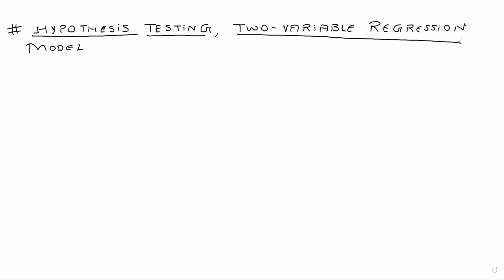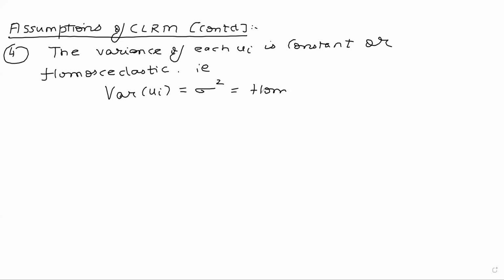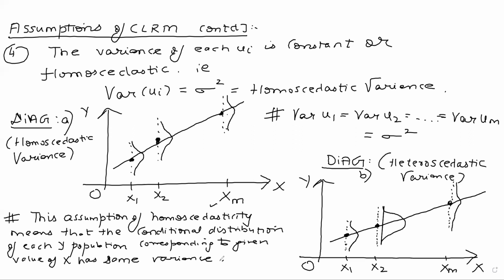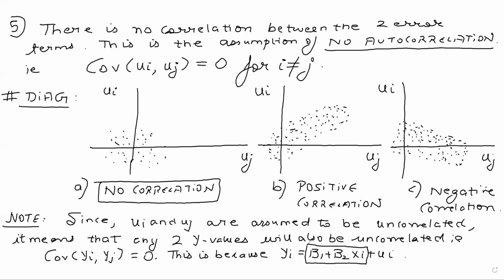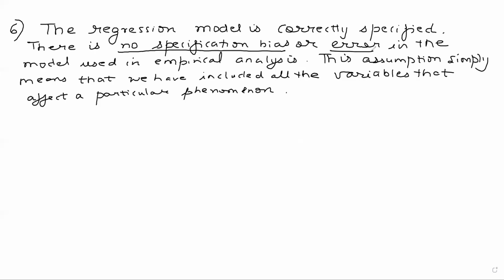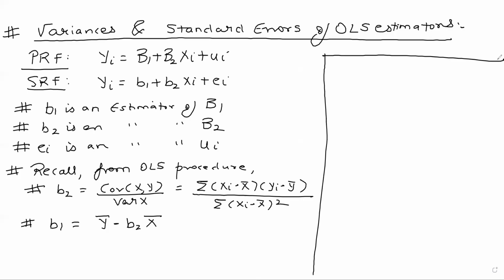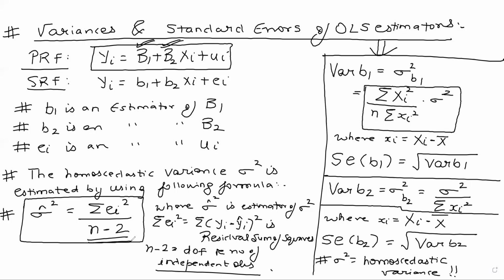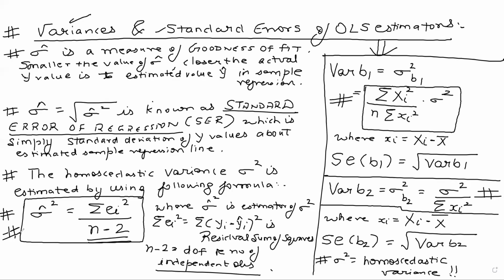DU ECO(H) SEM-4 ECONOMETRICS LECTURE-1 ON HYPOTHESIS TESTING, REGRESSION BY AKSHAY SIR WA 9873550745